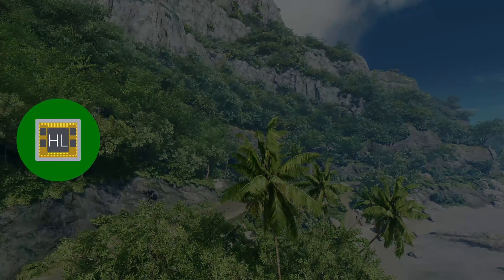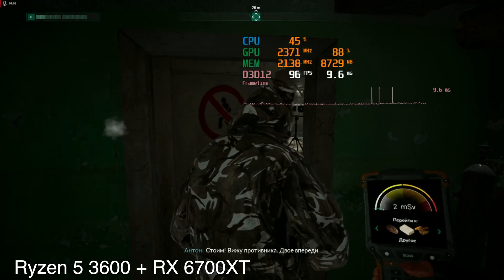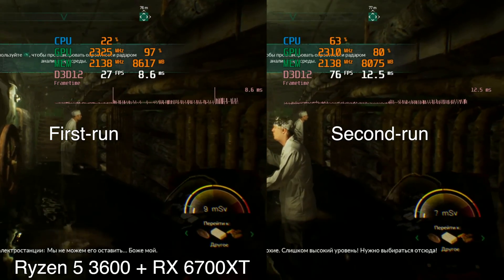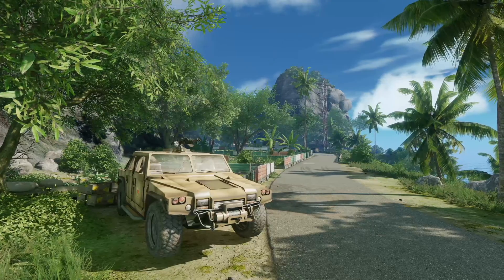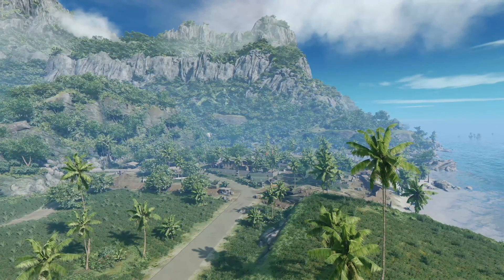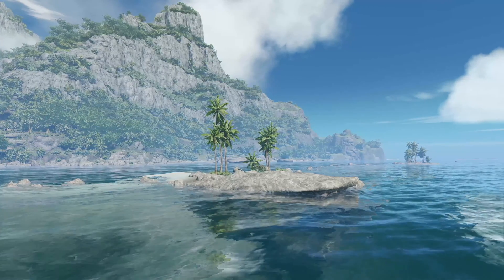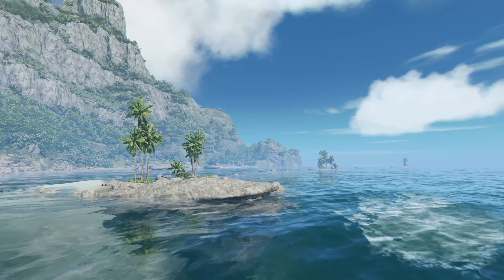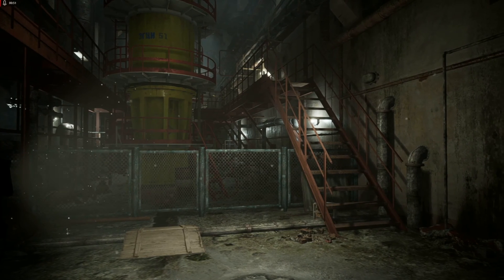What's wrong with Unreal Engine? / DirectX12 and shader compilation issue